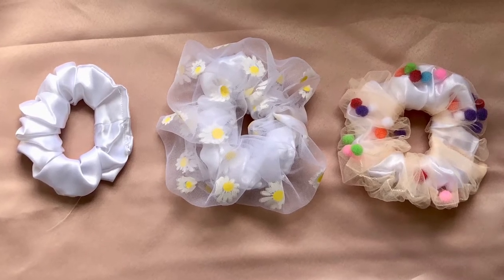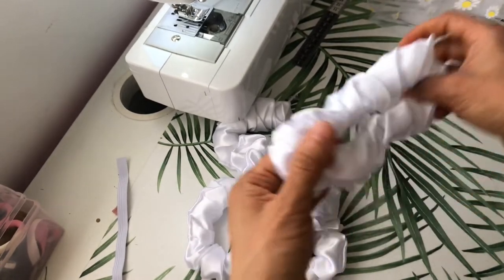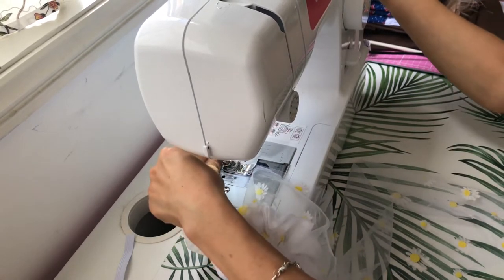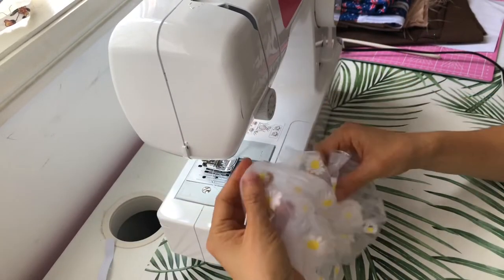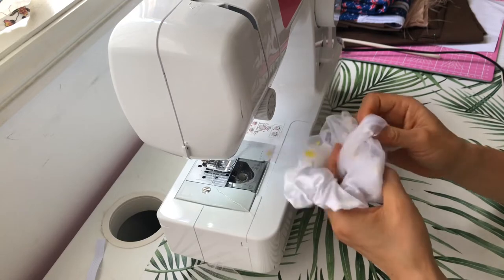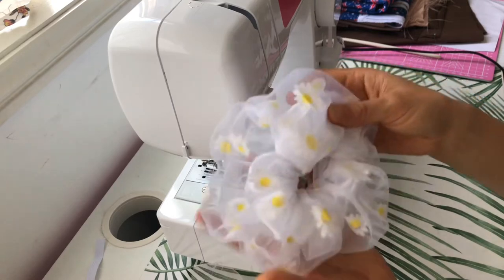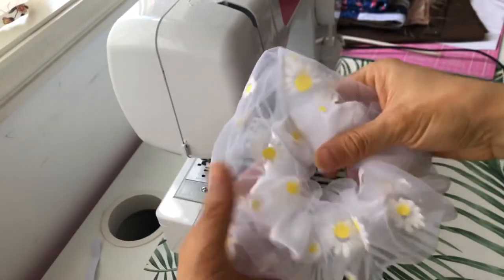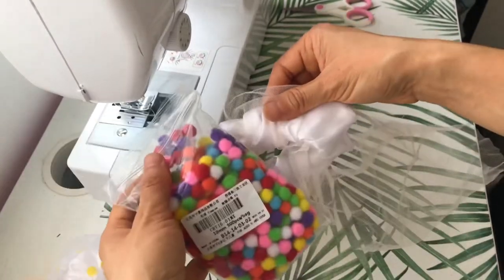How to sew a scrunchy from a hair tie | How to sew a second layer for your scrunchy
This video shows you how to sew a scrunchy using a hair tie rather than a piece of elastic like my other videos.
I hope you find the video useful, and thanks so much for visiting!

Basic sewing tools for beginners:

Singer Sewing Machine - Simple, Portable, & Great for Beginners:

Bodkins set for threading ribbon, elastics, laces and threads through eyelets and castings:

Heavy Duty Tailor Fabric Scissors:

A3 Cutting Mat - Great for Scrapbooking, Quilting, Sewing and All Arts & Crafts Projects